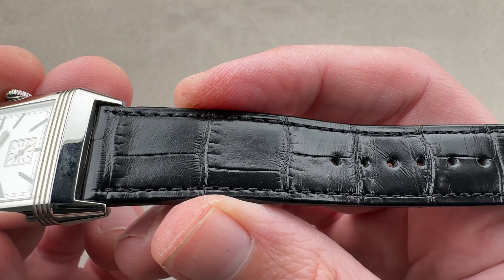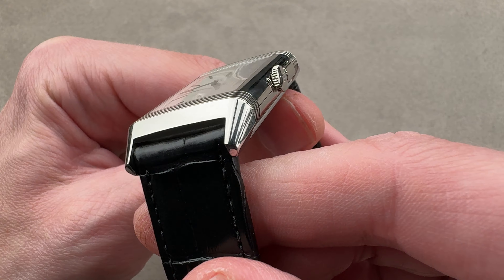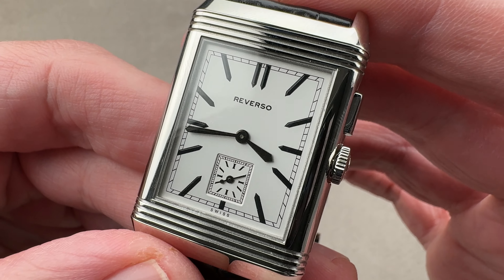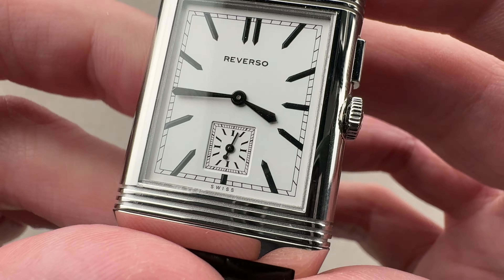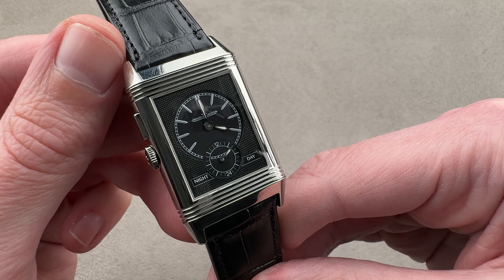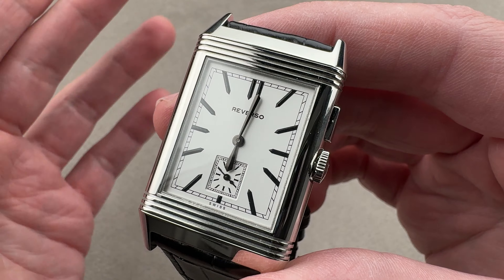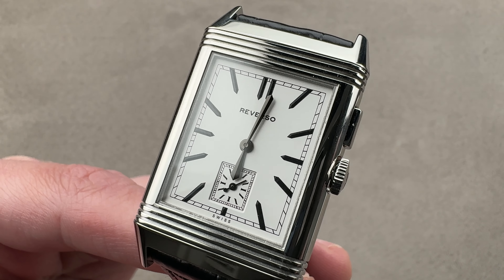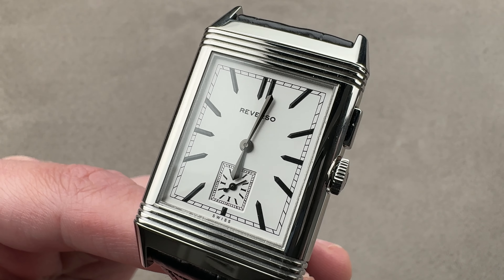Jaeger-LeCoultre Reverso Ultra Thin Duoface Q3788570 | Full Review & Features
The *Jaeger-LeCoultre Reverso Ultra Thin Duoface (Q3788570)* blends Art Deco elegance with modern craftsmanship. Encased in 46.8mm stainless steel, it features a dual-time dial — one silver guilloché with blue hands, the other a black Clous de Paris with a 24-hour indicator. This iconic Reverso offers hours, minutes, small seconds, second time zone, and a day/night display, making it an exceptional travel companion.

💡 *Key Specs:*
* Case Size: 46.8mm x 27.4mm
* Thickness: 9.3mm
* Water Resistance: 30 meters
* Movement: JLC Caliber 854A/2 manual-wind with a 45-hour power reserve
* Strap: Black alligator leather with a stainless steel tang buckle

🎯 *Inside the Watch:*
With a dual-sided design, this Reverso Duoface allows easy adjustment of a second time zone via a pusher—perfect for travelers. The hand-wound movement, tested under JLC’s Master 1,000-Hour Control, ensures precision and reliability.

🚀 Discover More:
This review covers its design, movement, craftsmanship, and heritage. Watch the full Jaeger-LeCoultre Reverso Ultra Thin Duoface review to see if this timeless icon belongs in your collection.

0:00 - Introduction & Contact Info
0:16 - A Watch with Two Eras: 1930s & 1990s Inspiration
0:51 - Case Dimensions & Wrist Fit
1:35 - High-Quality Alligator Strap Details
2:33 - Case Construction & Water Resistance
3:30 - Silver Dial with Art Deco Numerals
4:38 - Reversing to the Black Dial & Second Time Zone
5:49 - Movement Overview: JLC Caliber 854A/2